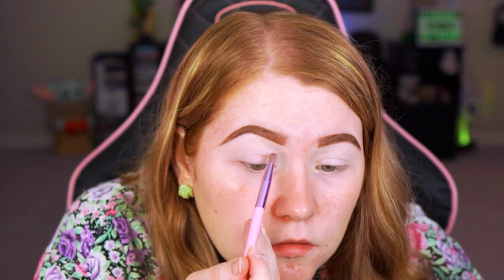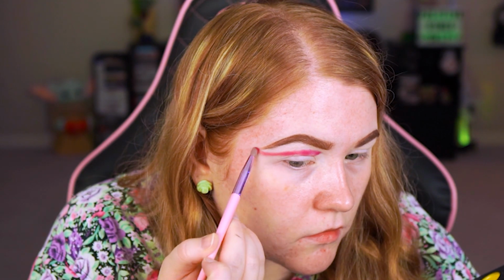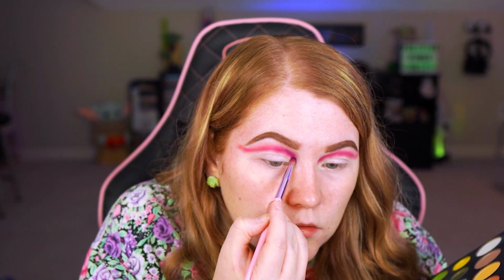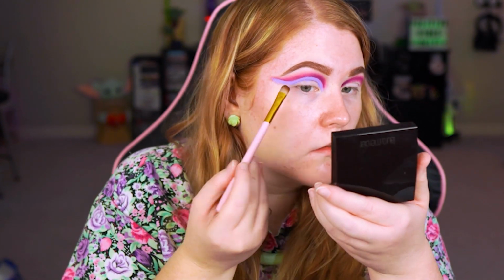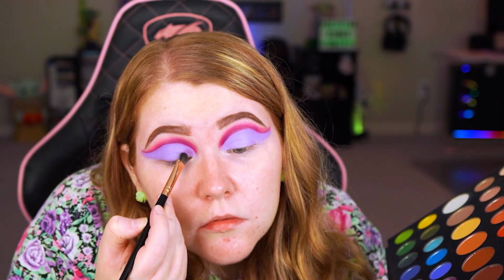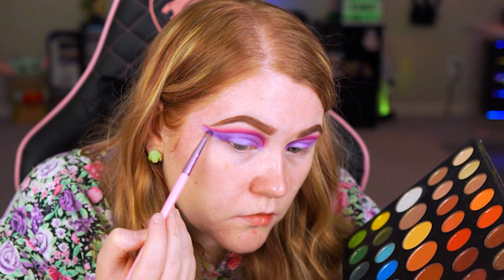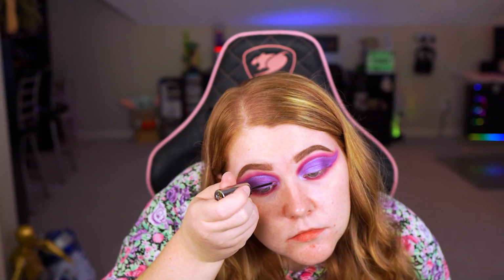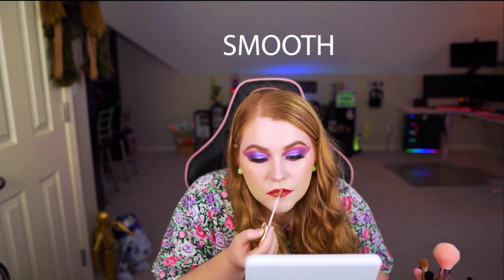My Guy Best Friend Does My Makeup Voice-over! HILARIOUS! 🤣